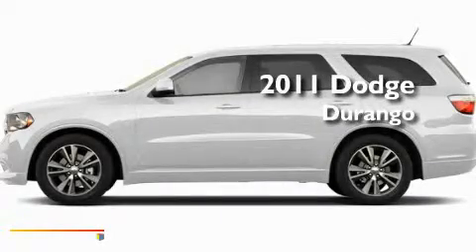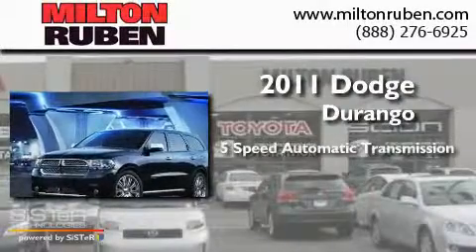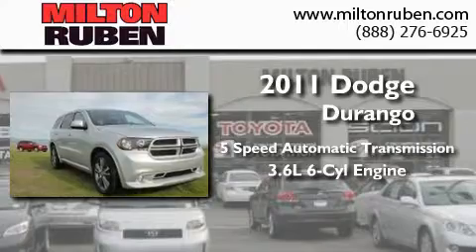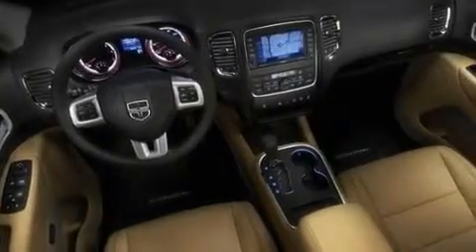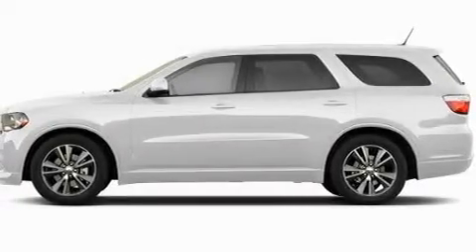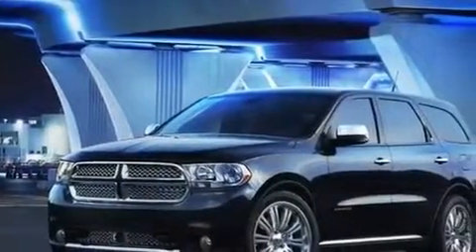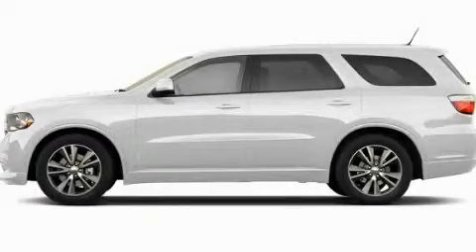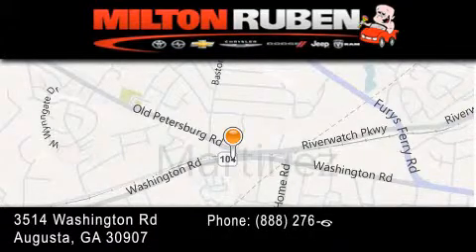2011 Dodge Durango Hephzibah GA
Year : 2011
 Make : Dodge
 Model : Durango
 Engine : 3.6L V6 SFI DOHC 24V
 Trans . : Automatic
 Exterior : Stone White

 Interior : Black
 Stock : B2585

 2011 Dodge Durango Augusta GA